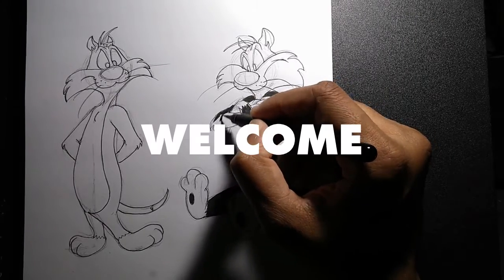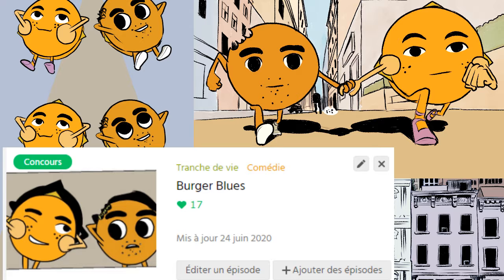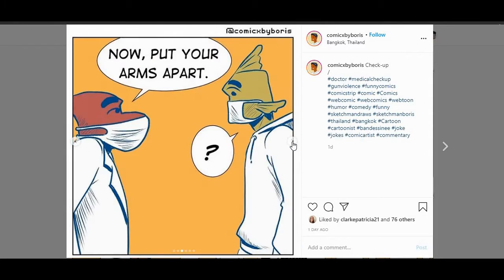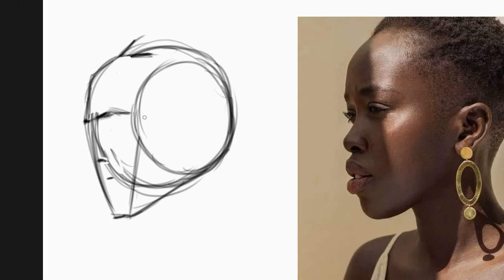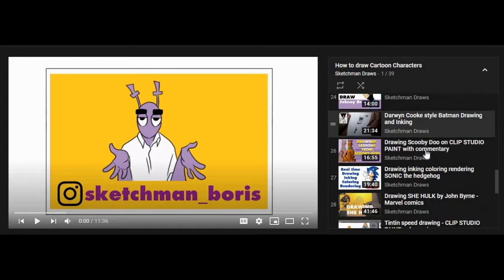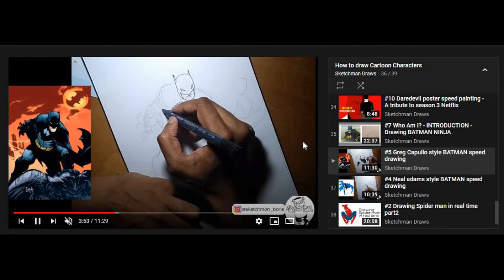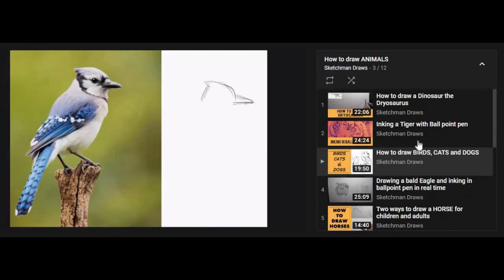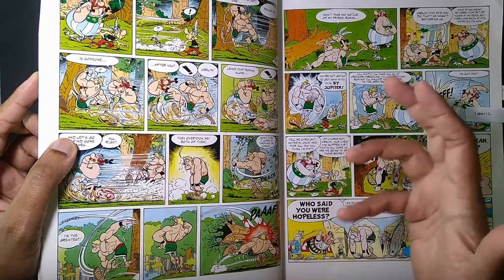Welcome to SKETCHMAN DRAWS channel trailer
WEBTOON app or website
My English webcomic mini-series HELPING ZOMBIE:

Instagram for my tutorials: @sketchman_boris
Instagram for my comic strips: @comicxbyboris